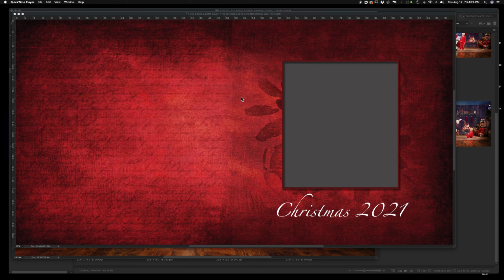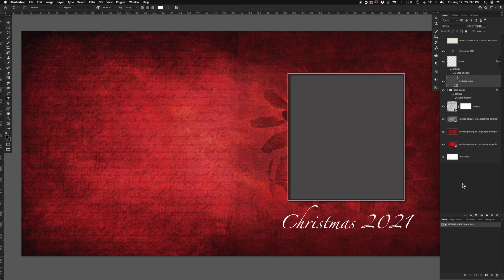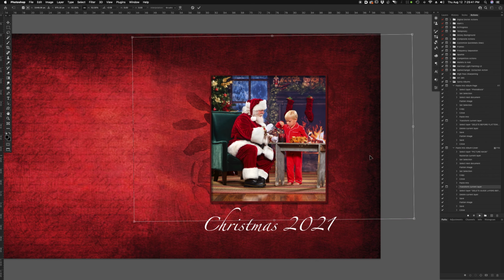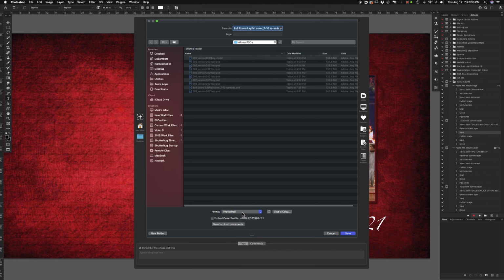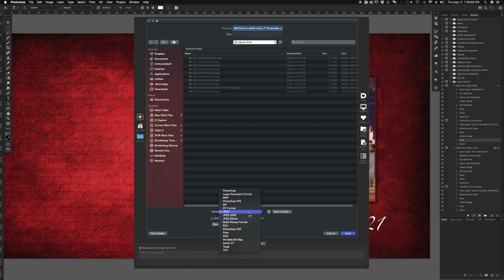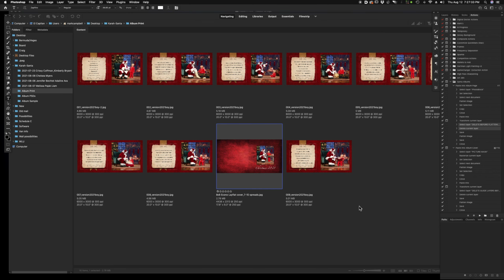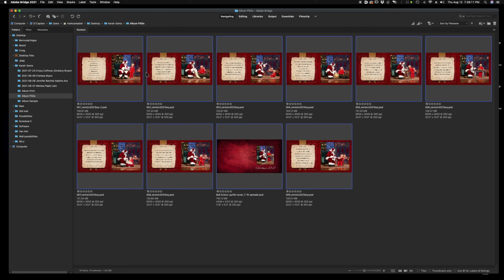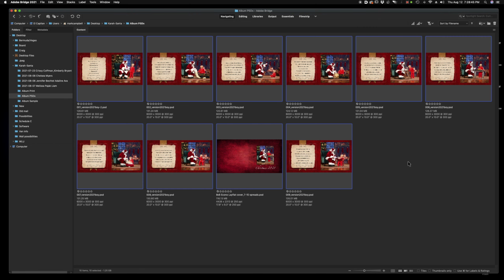Santa Actions 2